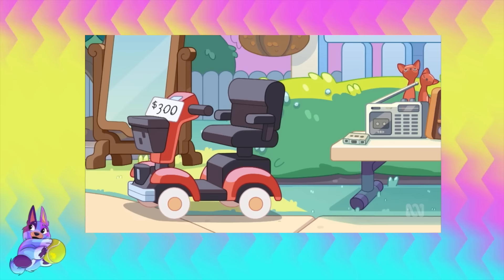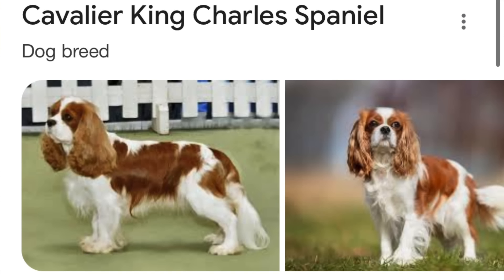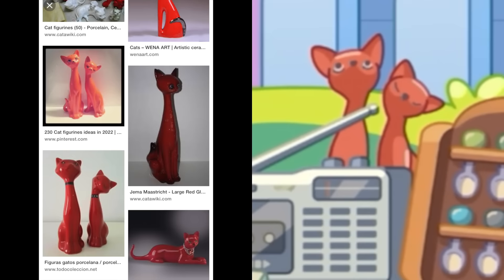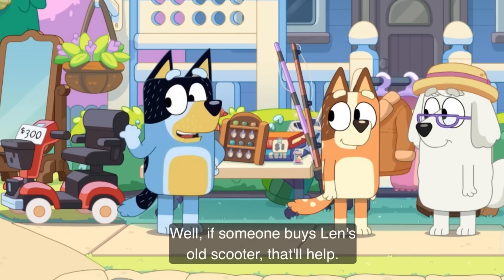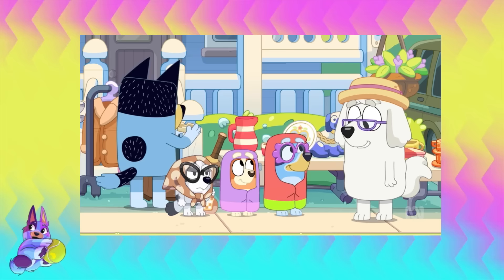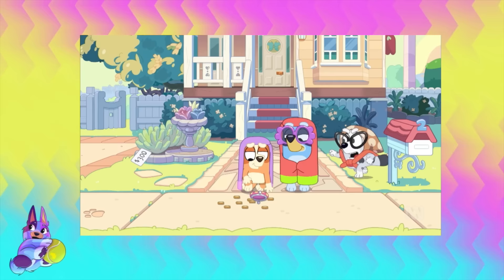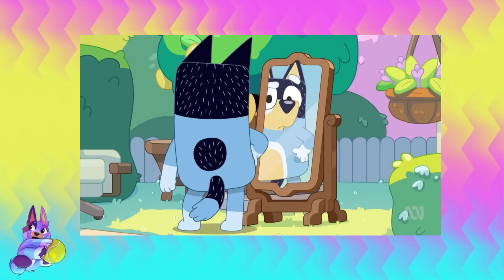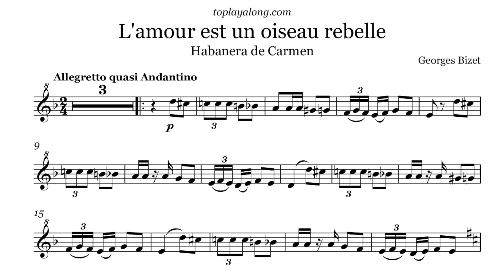Bluey GRANNY MOBILE Theory & Breakdown: Old Pug Racist? Shopper dog LGBTQ? All the Easter Eggs!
Bluey theory about Granny Mobile and all the hidden easter eggs in this season 3 episode 33! Muffin is my favorite granny BUT Is the old grouchy granny pug a racist...??? and is the new shopper dog a representation of the lgbtq+ in bluey? and all the hidden antique treasures and Australian references in this bluey breakdown and review of granny mobile.

If you’re ever injured in an accident, you can check out Morgan & Morgan. Their fee is free unless they win.

I am a big fan of bluey and with season 3 airing in Australia, I thought I would do a breakdown of every episode with a small review, some spoilers, and any bluey theories that might pop up. Bluey season 1 and 2 hit disney plus two months after airing in Australia so hopefully, all of season 3 will be out for everyone soon!

(I am an Amazon Affiliate, so if you click on my link I may earn a commission that helps support my Channel and let me make fun videos fo you to watch)